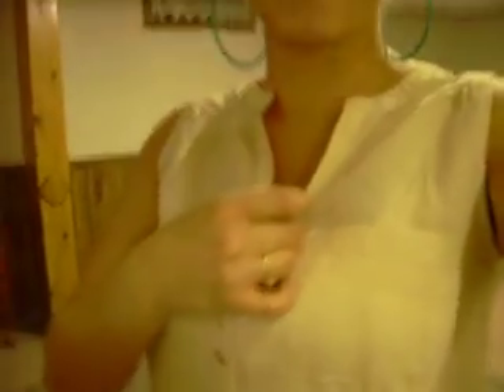OOTD a casual/chic w/ alil neon summer outfit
OOTD, i wanna start doin more of these, if u like them let me know and ill do more!! thxz 4 watching ~nattybitty11